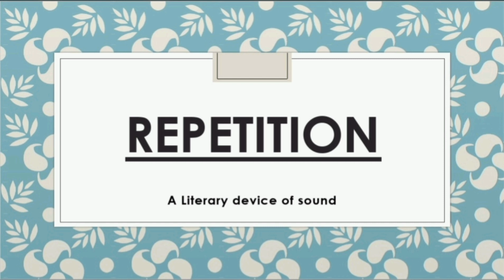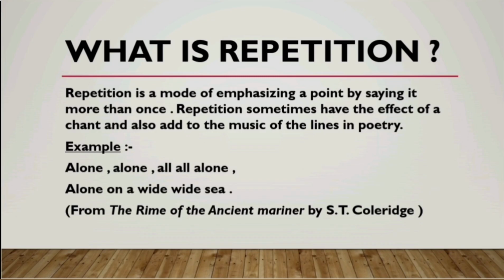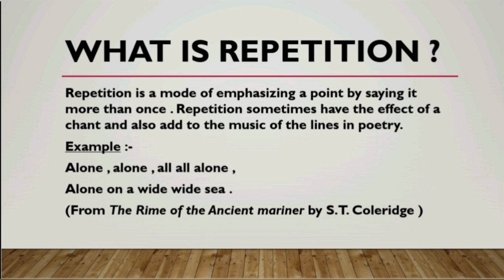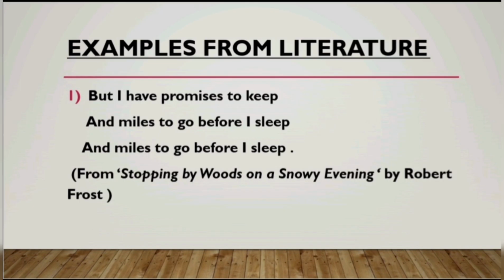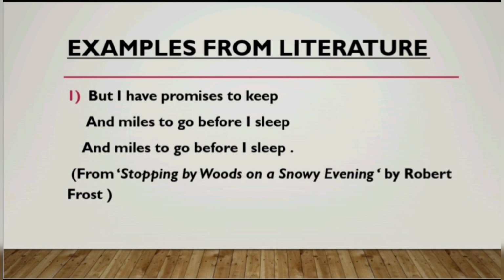Repetition- A Literary device of sound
Hello students,  I hope you all are doing great. Sharing with you all a video lecture on Repetition. I hope you find it useful.

Lightup Knowledge ❤